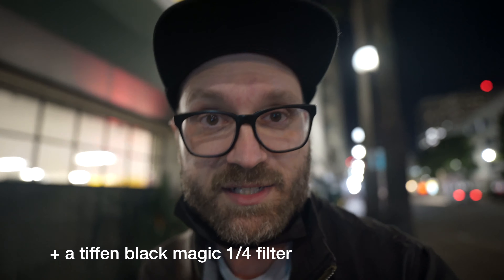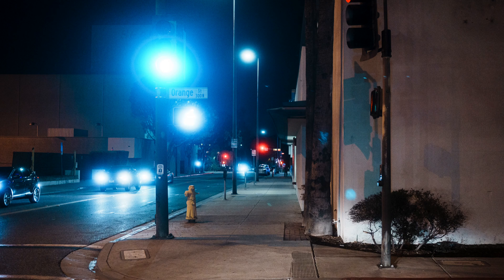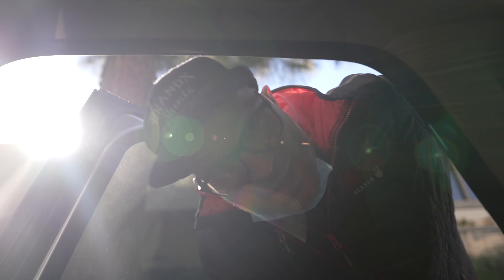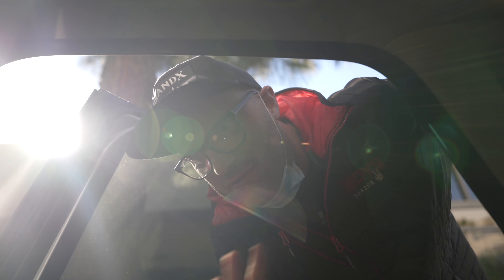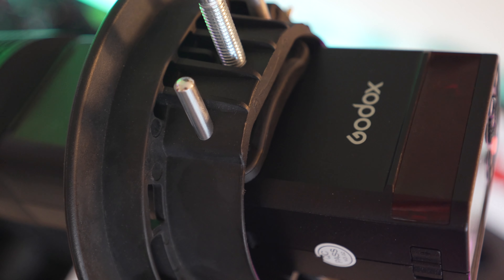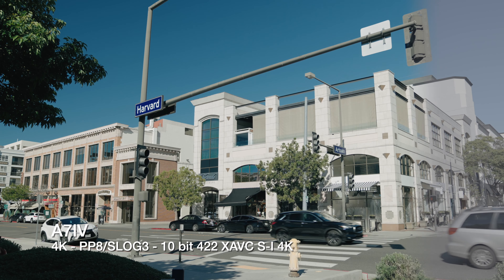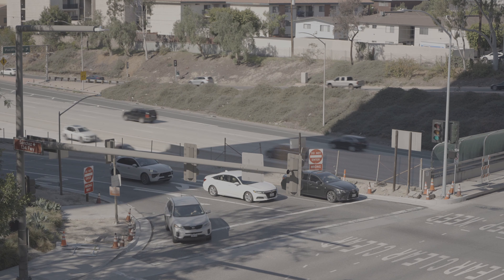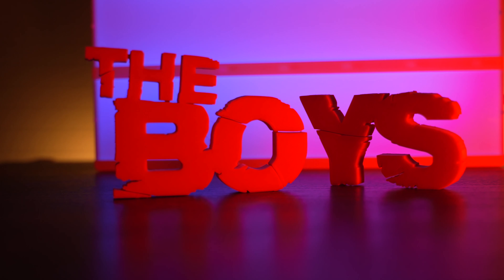The MANY EPIC WAYS I use my NEW SONY A7IV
The MANY USES of the SONY A7IV
I got my A7IV and took it out on to the battlefield and used it in 10... no 11 different ways!

Chapters:
0:00 Intro
0:34 Street Photography
1:45 Vlogging
2:37 Slo Mo
3:50 Quick Scans
4:37 Location Scans
6:11 Studio Photography
7:27 Establishing Shots
8:58 Reference Photography
10:05 B-Roll
10:57 Webcam
12:04 Cats!!!
13:00 Outro

Gear I often Use:
Sony A7IV
Sony A7iii
Sony A7C
Sony 20mm F1.8
Tamron 17-25
Sony 90mm Macro
K&F Concepts Variable ND Filter
Peak Travel Tripod
GorillaPod

ALL PHOTOS AND FOOTAGE IN HERE SHOT BY ME.